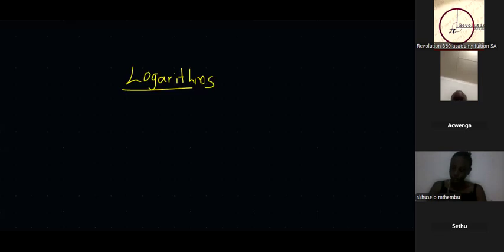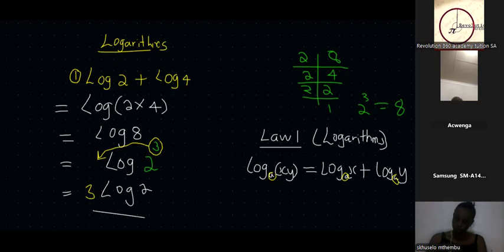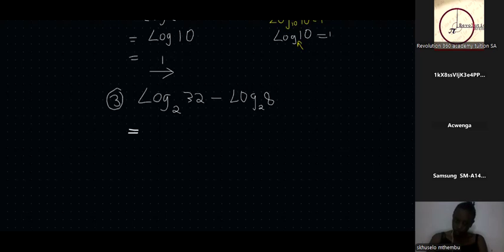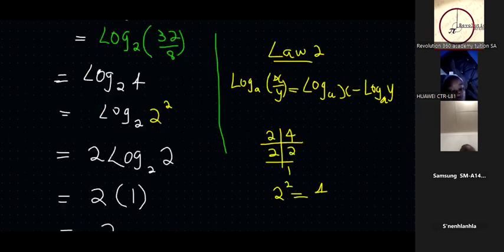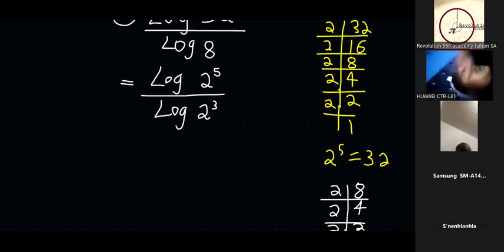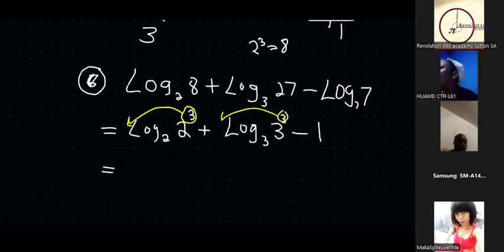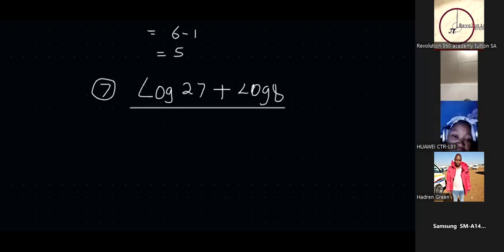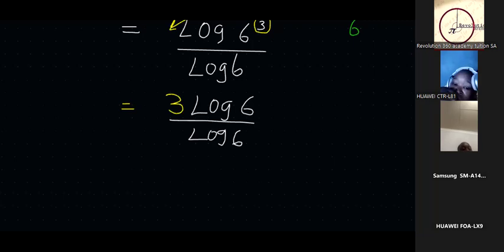𝗚𝗿𝗮𝗱𝗲 𝟭𝟮 𝗟𝗼𝗴𝗮𝗿𝗶𝘁𝗵𝗺𝘀 𝗟𝗲𝘀𝘀𝗼𝗻 𝟱 - 𝗦𝗶𝗺𝗽𝗹𝗶𝗳𝘆𝗶𝗻𝗴 𝗟𝗼𝗴𝗮𝗿𝗶𝘁𝗵𝗺𝘀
In this video, we dive deeper into the world of logarithms! ✍️ In Lesson 5, we’ll break down key concepts and provide step-by-step examples to help you master logarithmic equations and properties. Whether you're struggling with the basics or looking to refine your skills, this video is packed with helpful tips, visual aids, and practice problems. 🔍